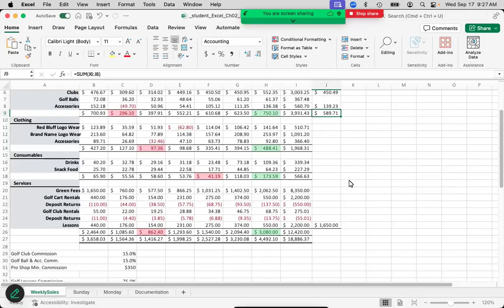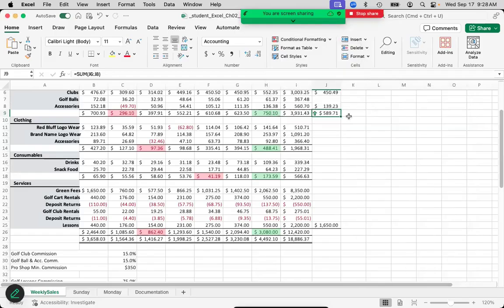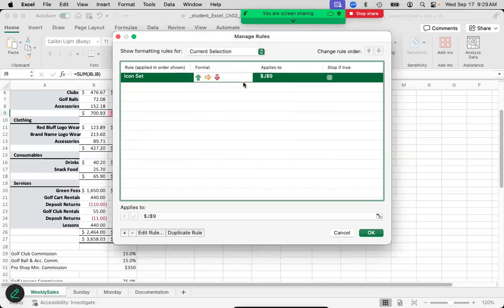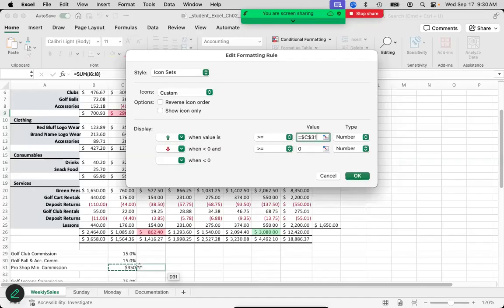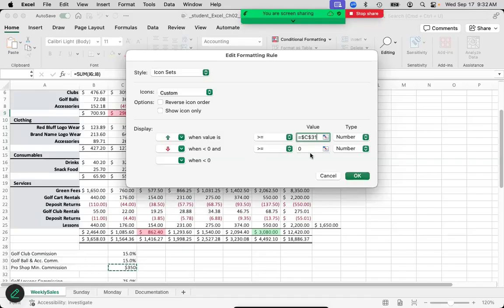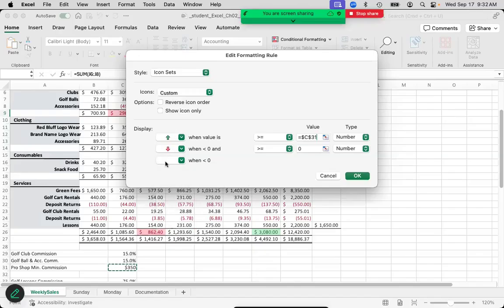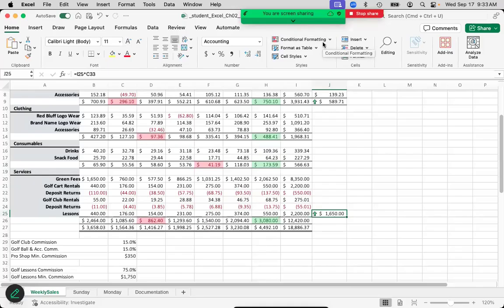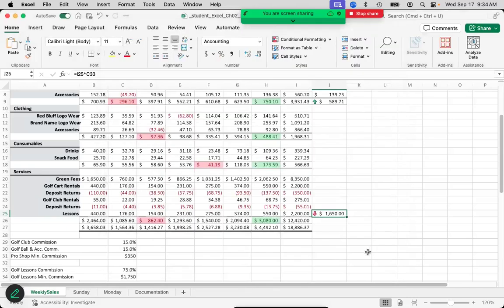Chapter 2 Blue Box 22